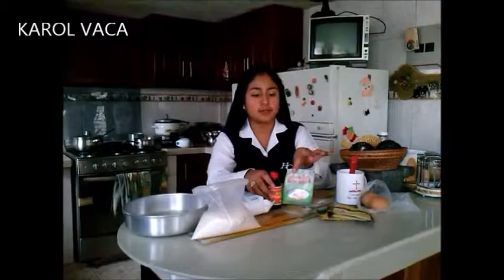ELABORACION DE ON PASTEL TRABAJO DE INGLES